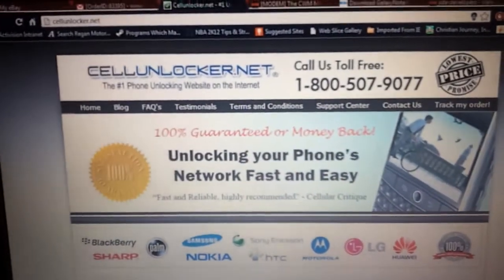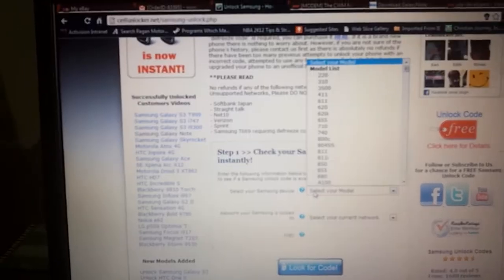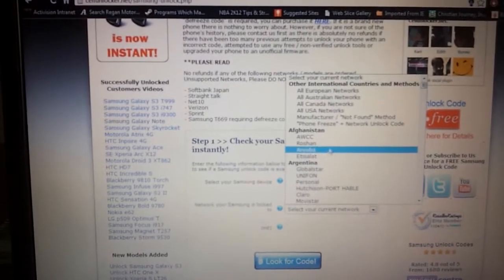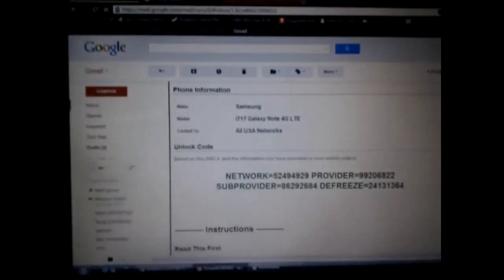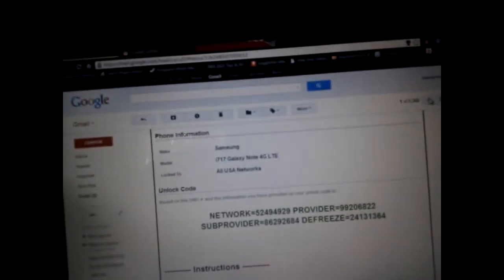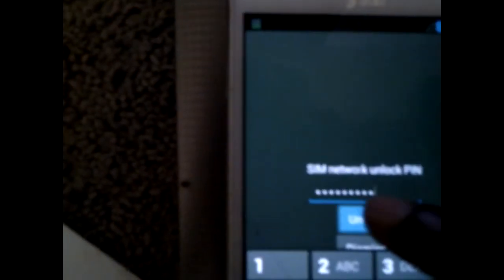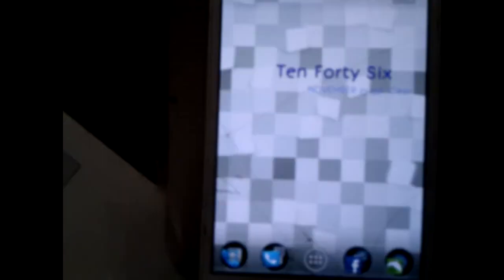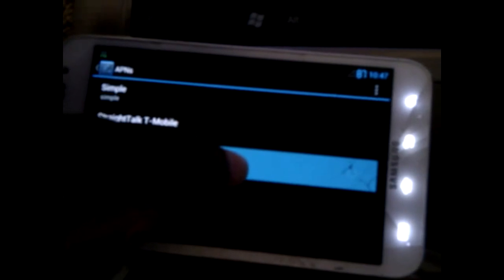Unlocking Samsung SGH-i717 on cellunlocker.net